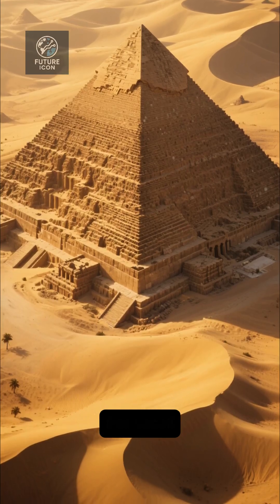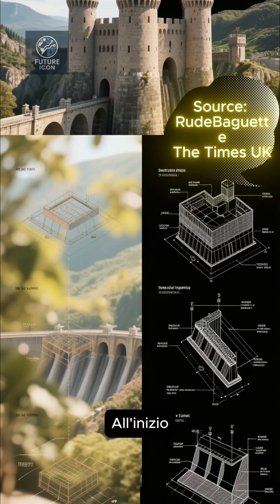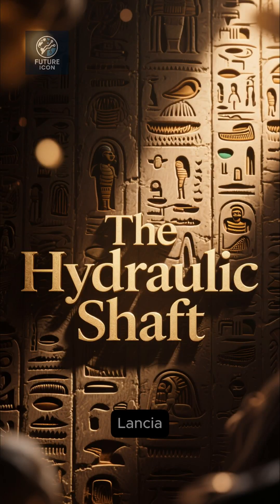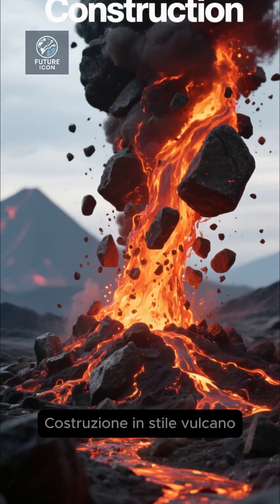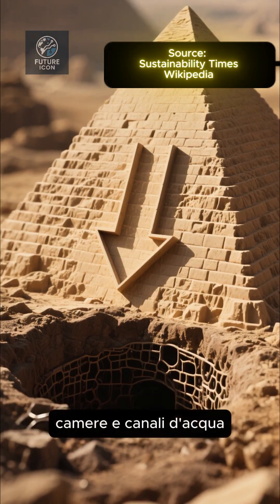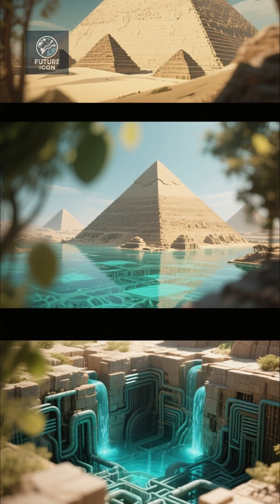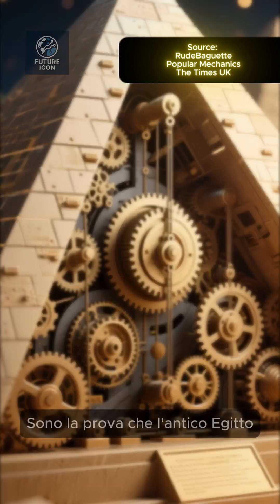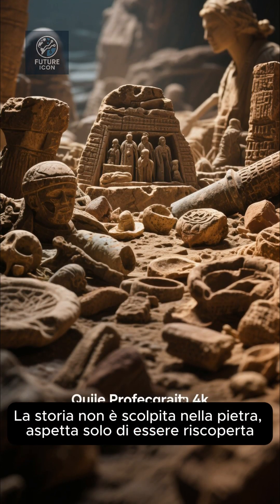Hidden Hydraulics? The Pyramid of Djoser’s Secret Power Revealed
New archaeological evidence reveals that the Pyramid of Djoser in Saqqara wasn’t just a tomb—it may have been powered by a hidden hydraulic system. Recent studies suggest that a massive stone dam, underground basins, and a central water shaft were used to lift heavy blocks, challenging the old ramp theory. Could this be the world’s first water-powered construction machine?

In this video, we explore:

The hidden stone dam at Gisr el-Mudir

How floodwaters were stored and filtered

The 28-meter hydraulic shaft that may have lifted stones

Why this discovery shatters myths about pyramid construction

Sources: RudeBaguette, The Times UK, Popular Mechanics, Sustainability Times, Wikipedia.